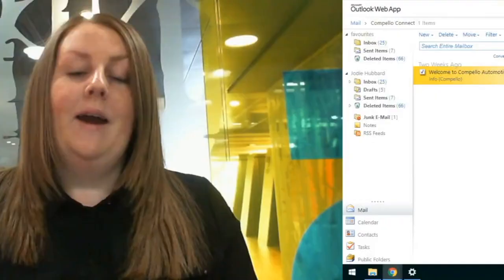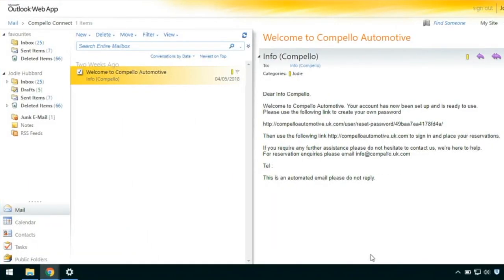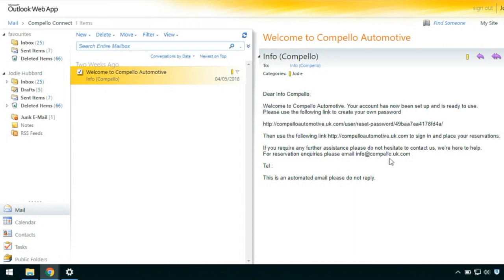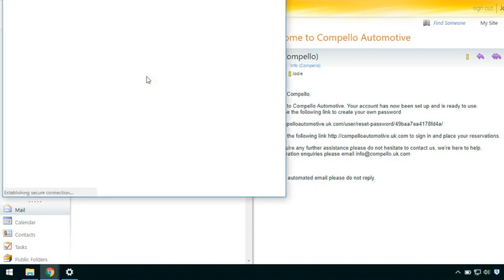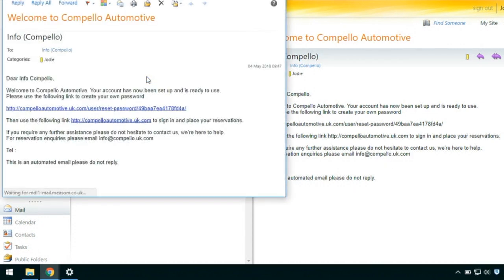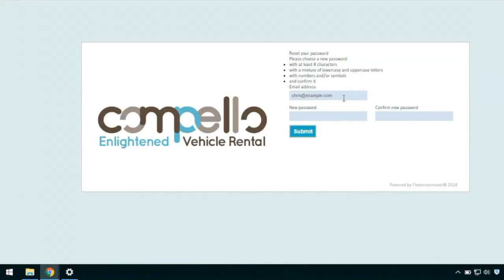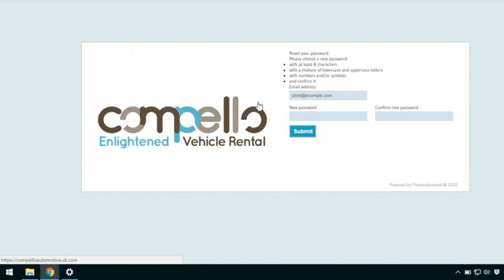1. Compello Connect Easy Account Set Up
This video shows you how easy it is is to set up your Compello Connect account